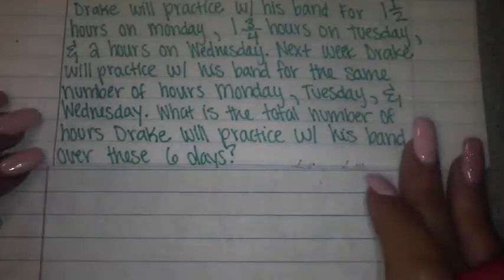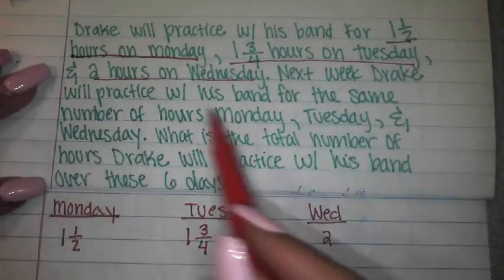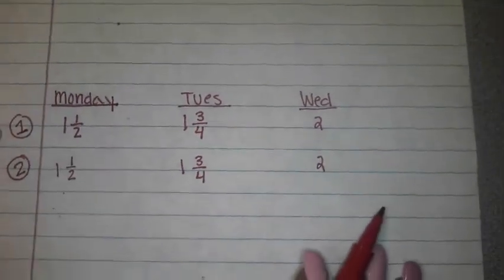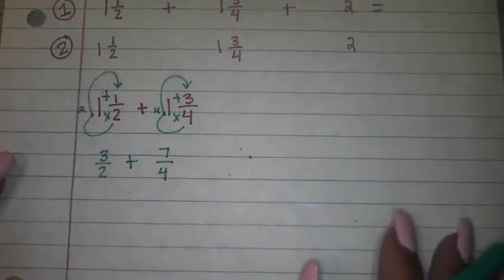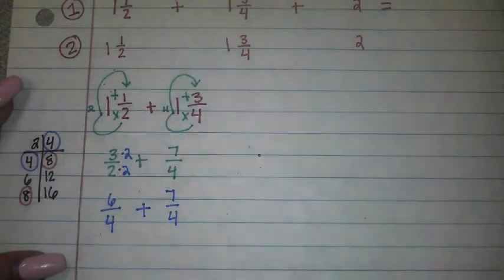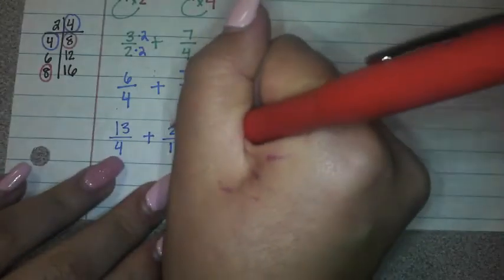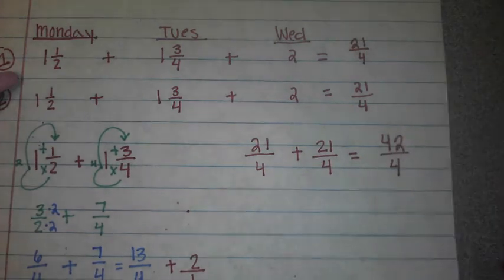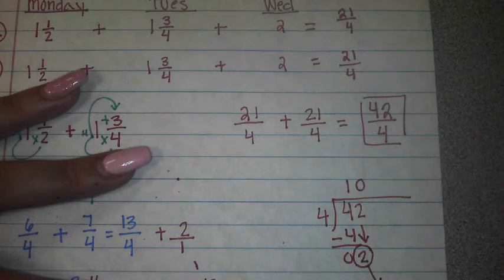Fractions Word Problem Grandma Betty